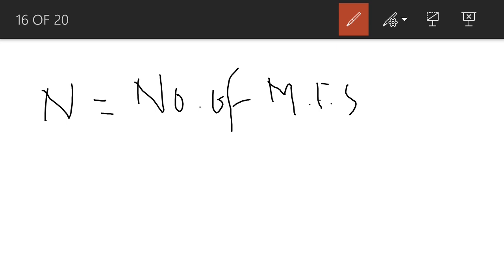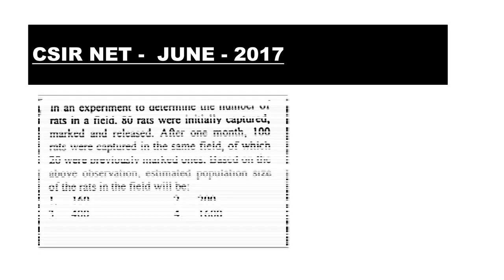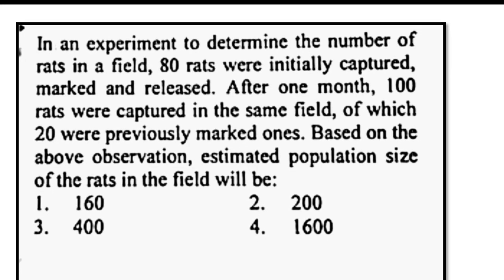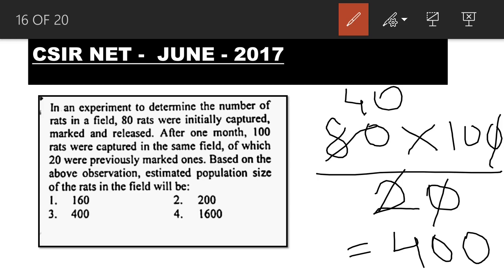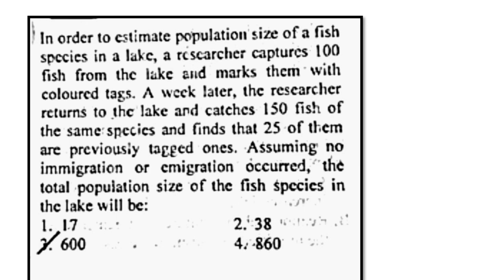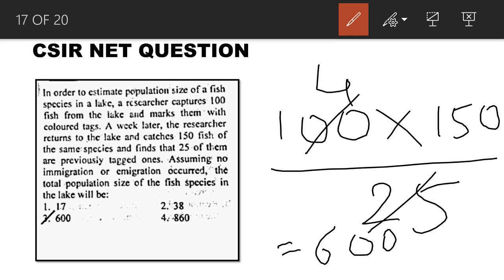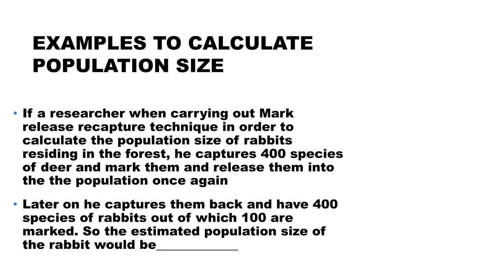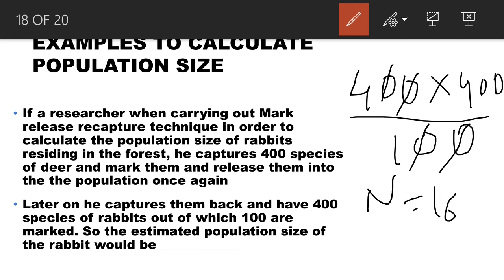NUMERICAL QUESTIONS TO CALCULATE THE POPULATION SIZE BY MARK RECAPTURE TECHNIQUE | CSIR NET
In this video questions related to the population size are discussed from various attempts of CSIR net lifesciences examination.